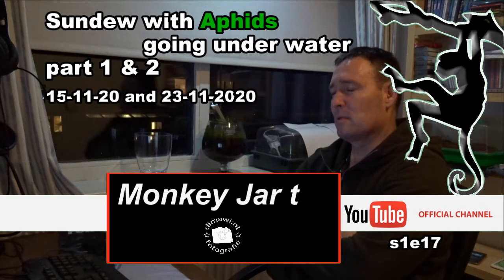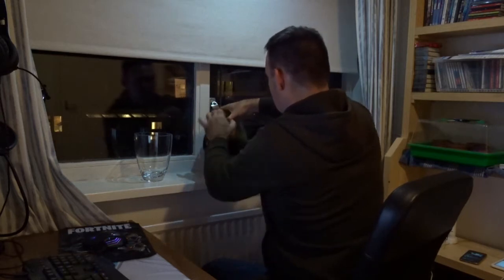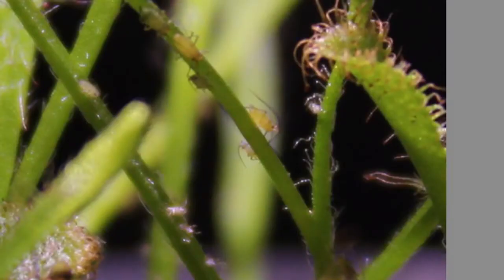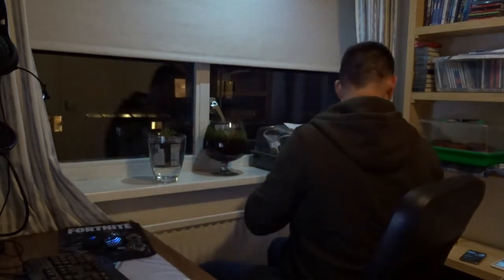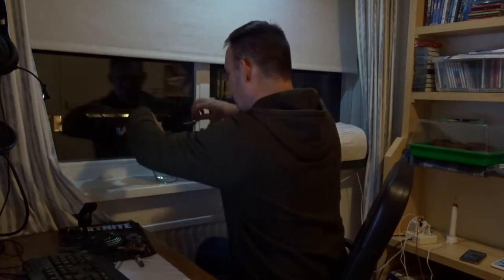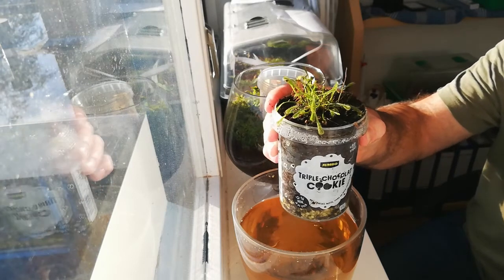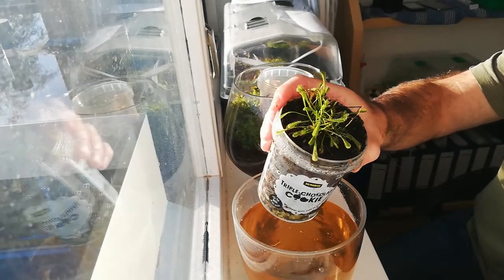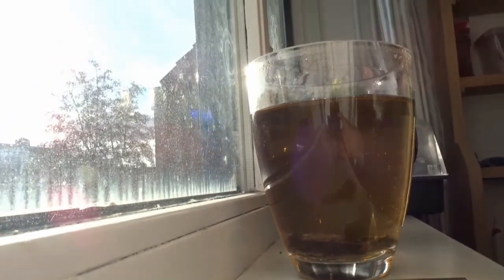Sundew with aphids under water for 8 days part 1 and 2 S1E17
In this video im showing how to put a sundew invested with aphids  under water and removing it after 8 days